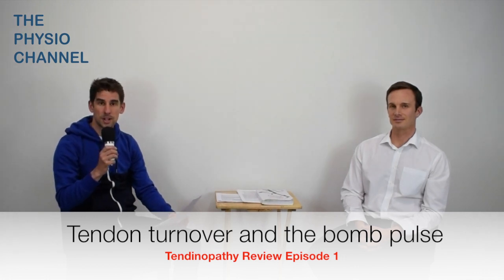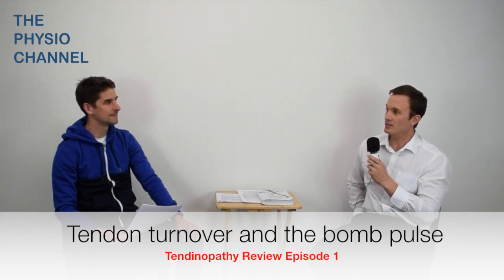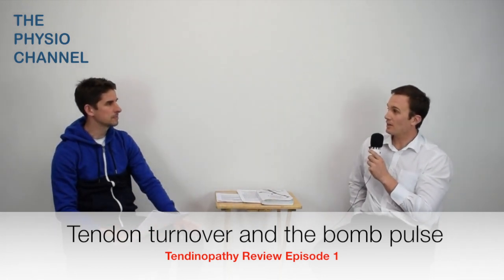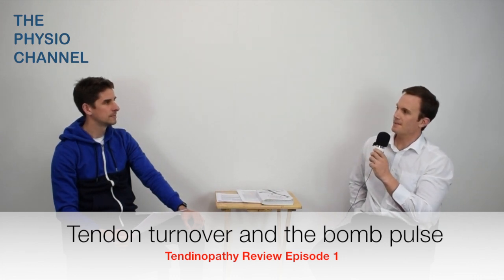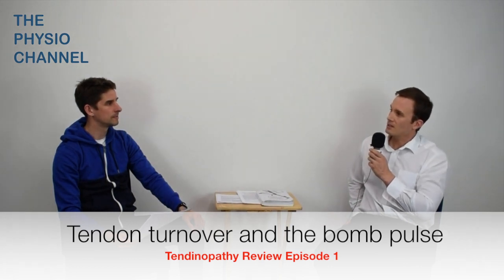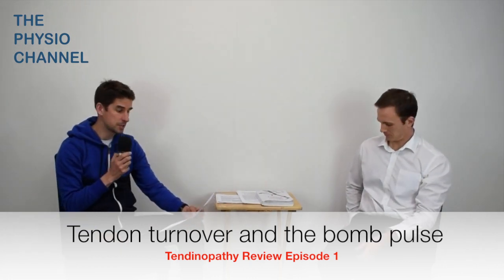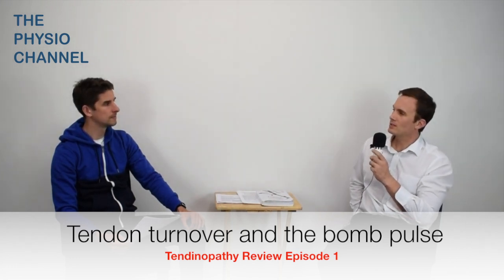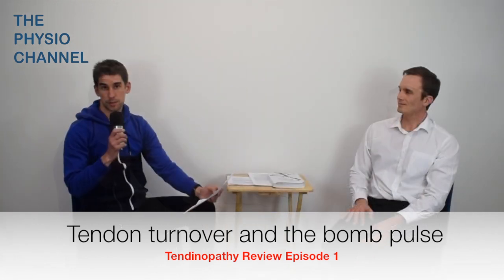Tendon Review Episode 1 - Bomb Pulse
Tendon Turnover using Bomb Pulse Carbon-14.